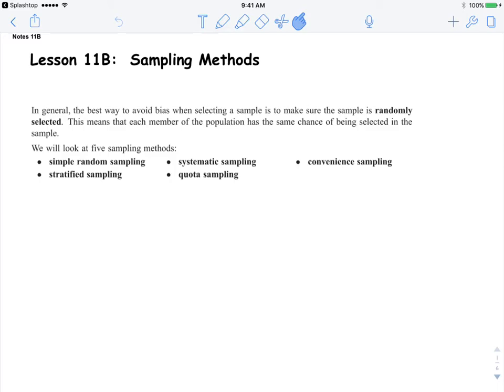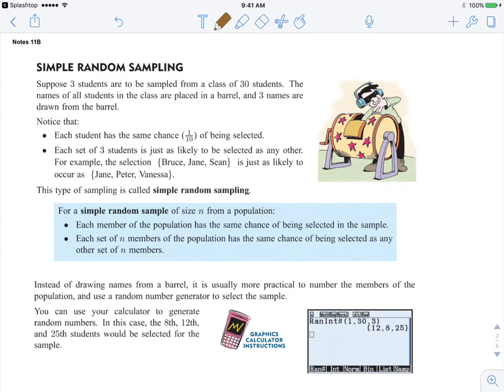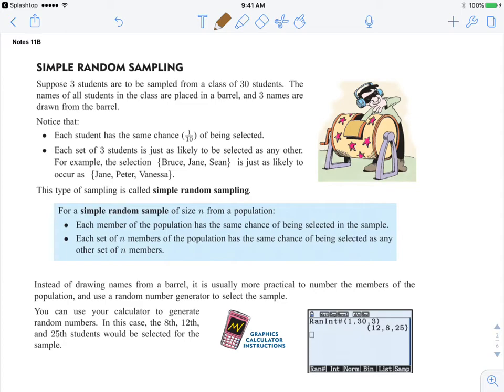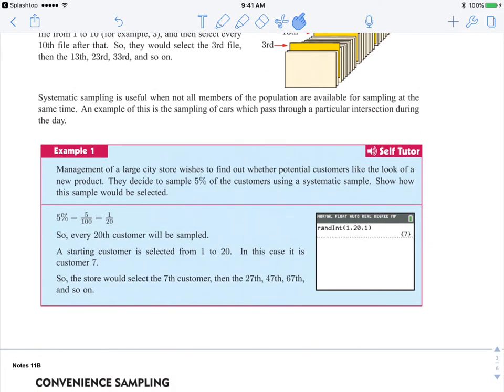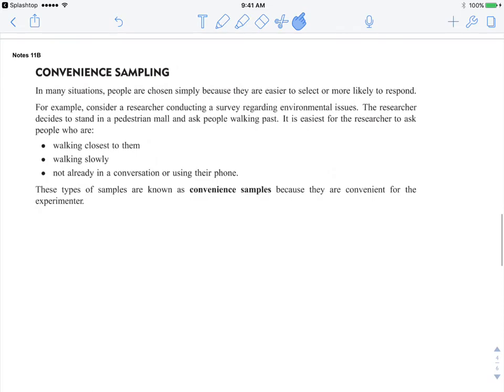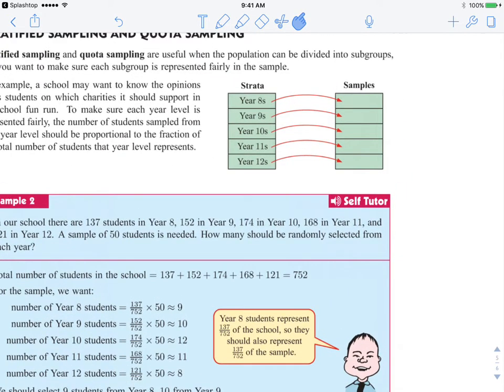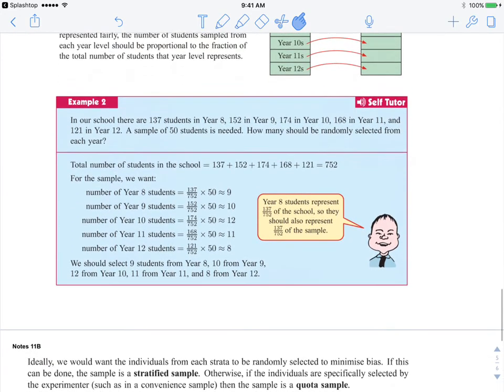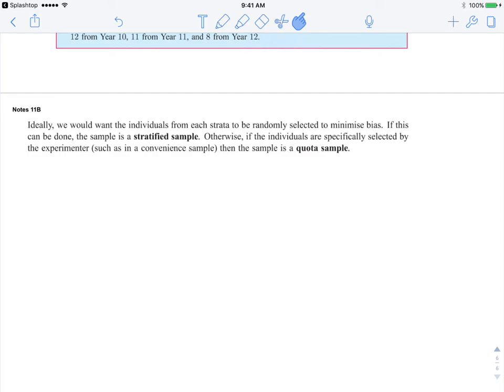11B Sampling Methods